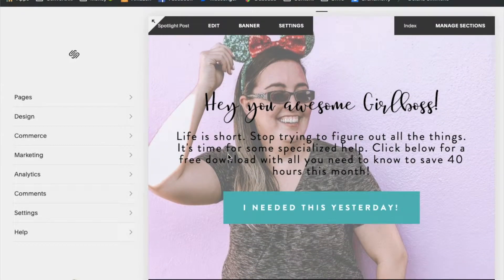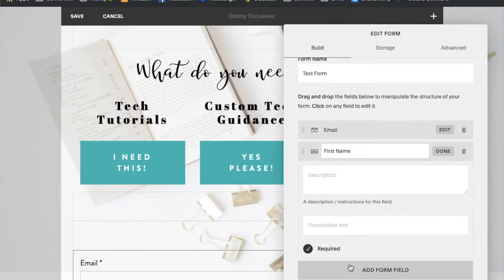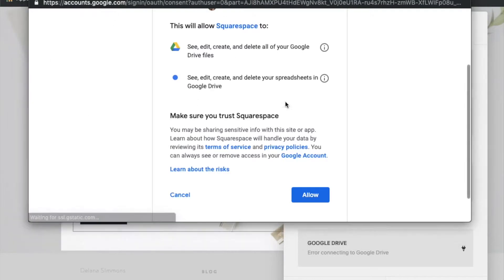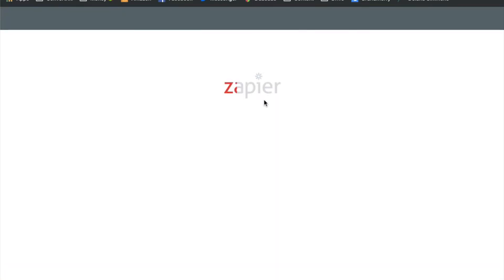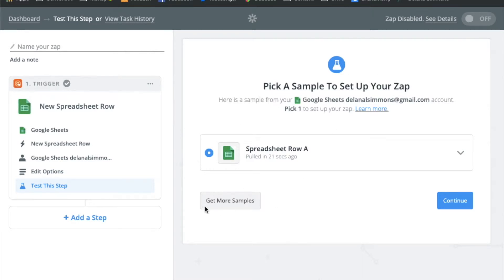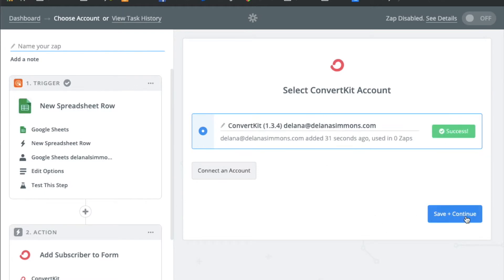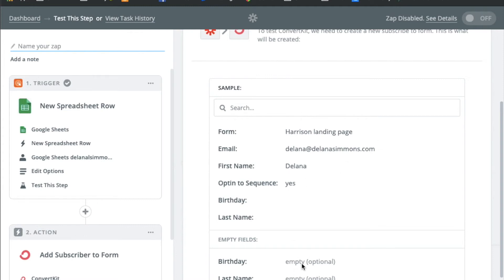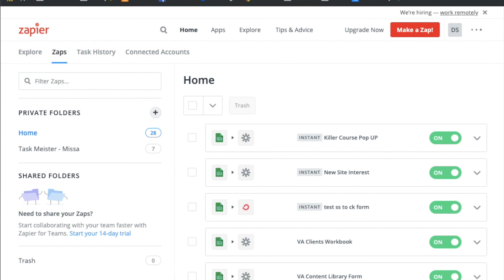How to Connect Squarespace and ConvertKit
Today I'm going to walk you through how to connect a Squarespace form to your ConvertKit account.

I love both of these platforms, but they don't talk directly to each other. So there's a few extra steps we have to take to get them to sync up. But it's not too complicated ;-)

TOOLS AND PEOPLE I LOVE:
Delana Simmons is an Online Business Manager and Tech Specialist/Virtual Assistant focused on helping entrepreneurs stop stressing about tech once and for all so they can focus on generating more leads and sales using automated systems and processes. It's time to hand it over to your own personal Tech Fairy Godmother and get back to your clients… and your life!

Tune in for the best tech trainings and tutorials on the most highly recommended tools for online business plus strategy around finding the best workflows for you and your business.